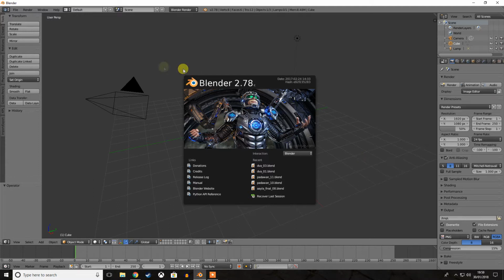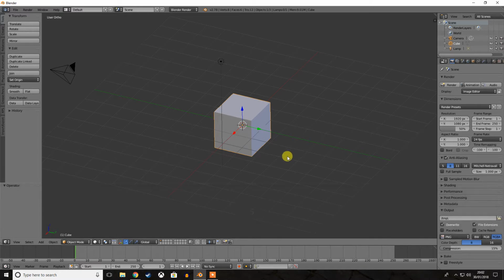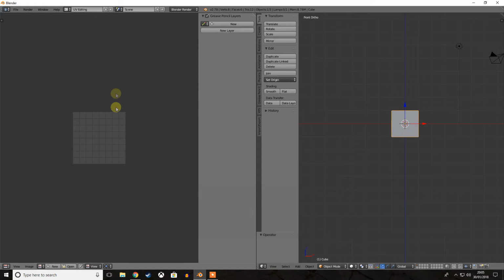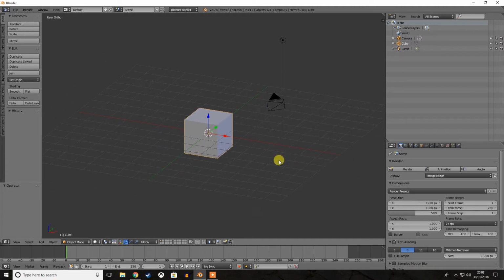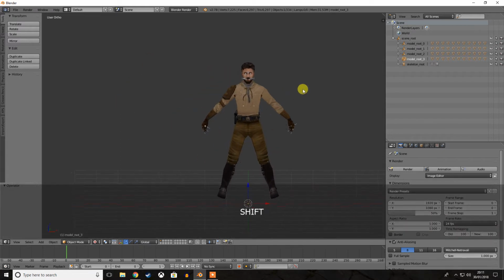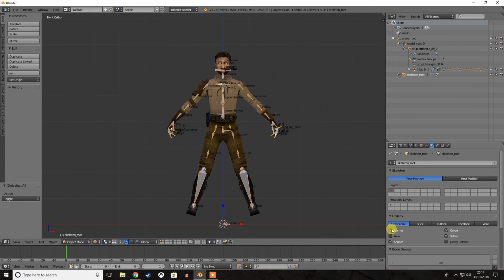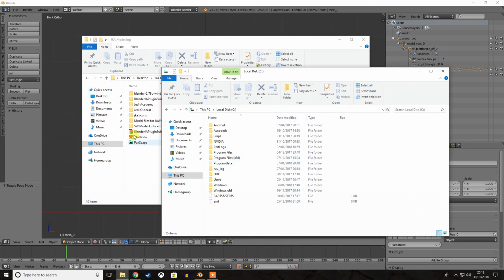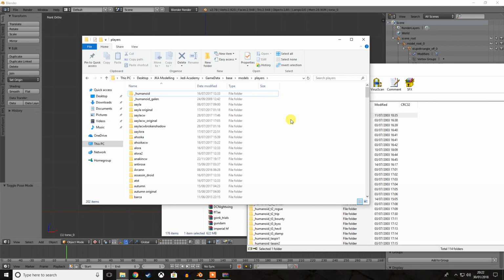Blender Tutorial For Jedi Academy - Setup (Part 1)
Hey there and welcome to my Blender tutorial series for Jedi Academy model porting and Frankensteining!

Hopefully these videos will help you with any work on JKA models that you will do in the future, and if there are any suggestions that you might have for future videos, or you have any feedback on these, please feel free to leave a comment down below.